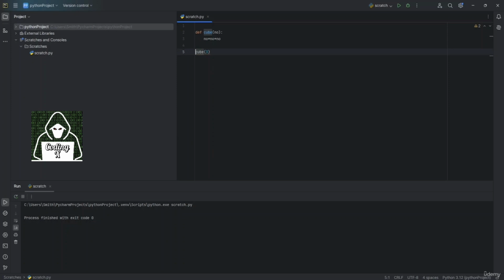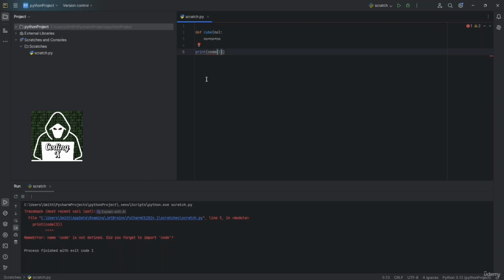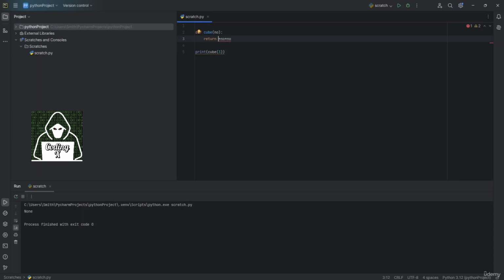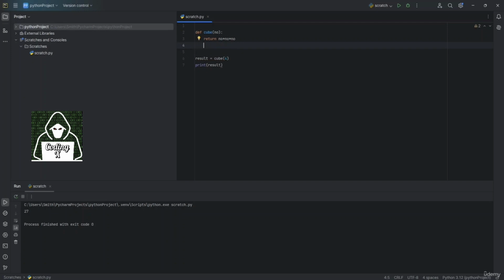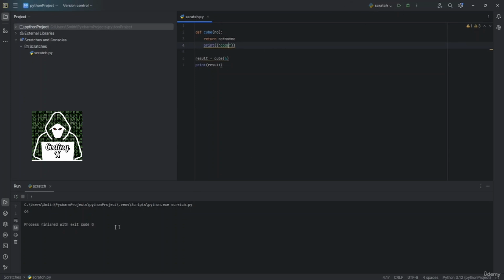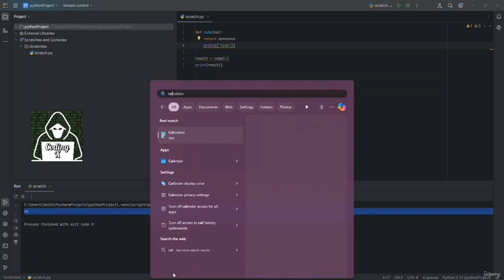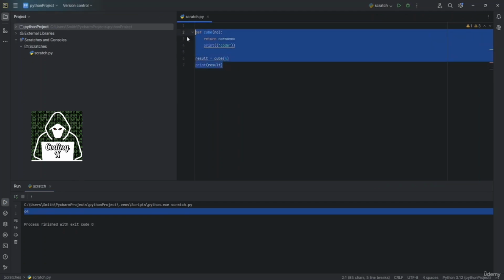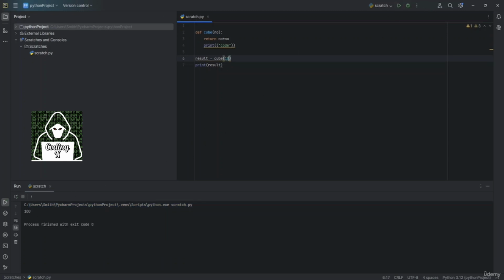Python Return Statement Tutorial For Beginner's | Coding X.